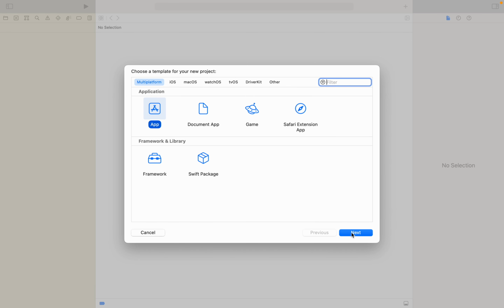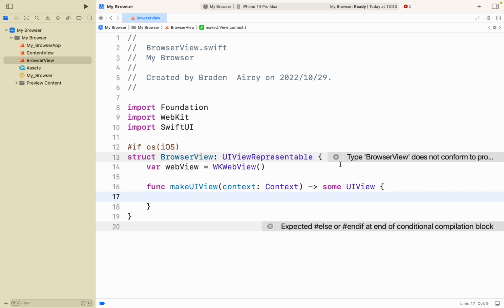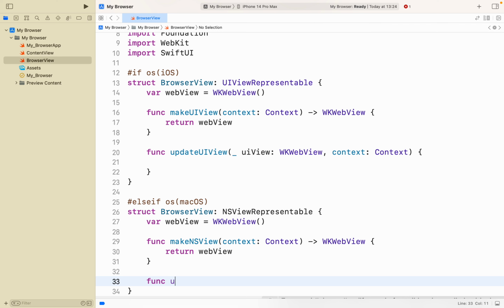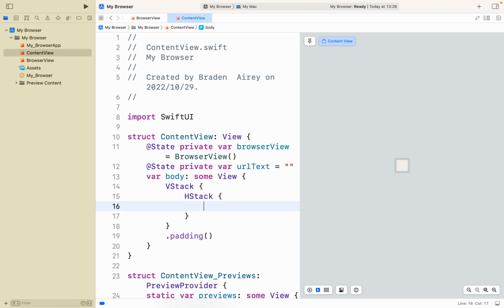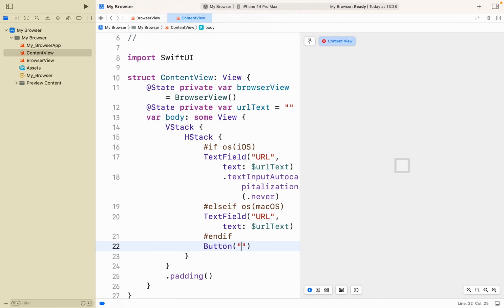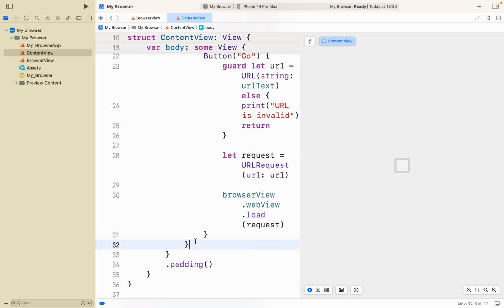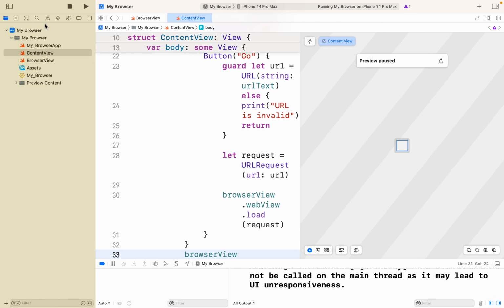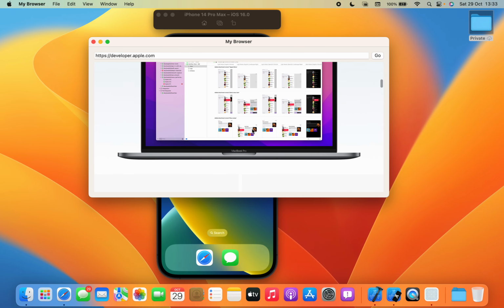Create A Browser with SwiftUI for macOS and iOS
In this tutorial, we learn to program a basic browser with SwiftUI for macOS and iOS with SwiftUI and WebKit's WKWebView.

Thanks to apple for their documentation at developer.apple.com and their IDE Xcode along with the iPhone simulator.

Thanks to Adobe for my logo and the thumbnail of this video.